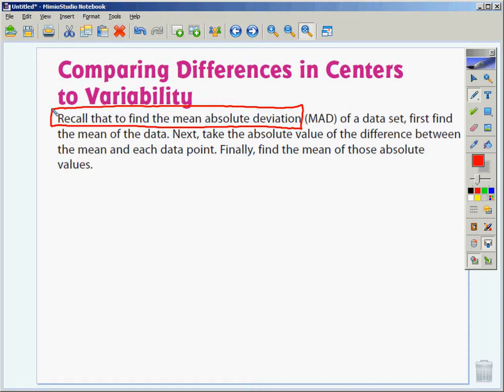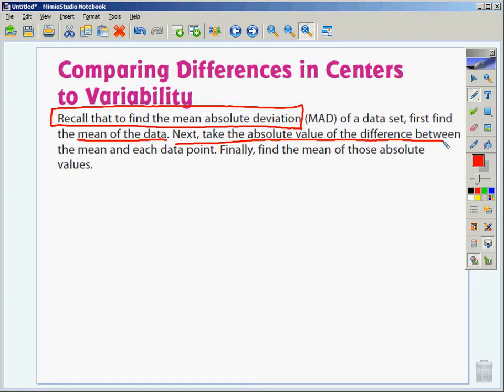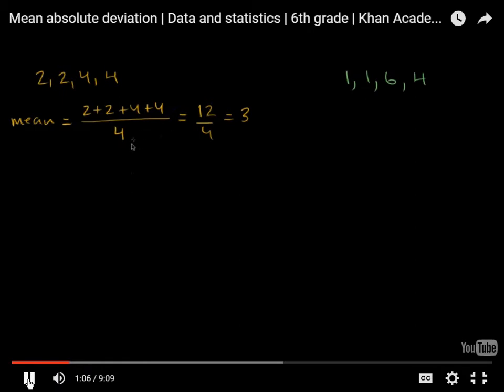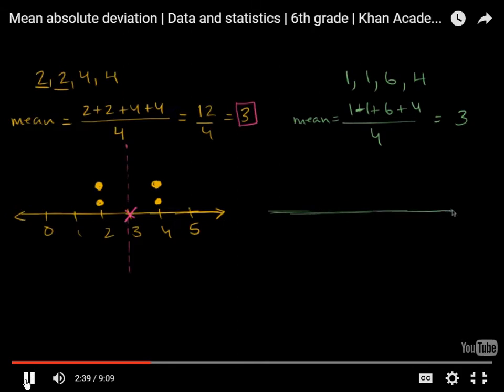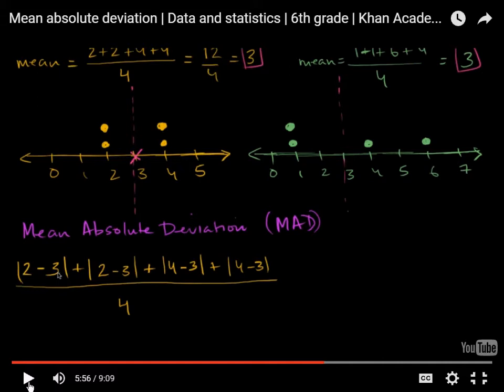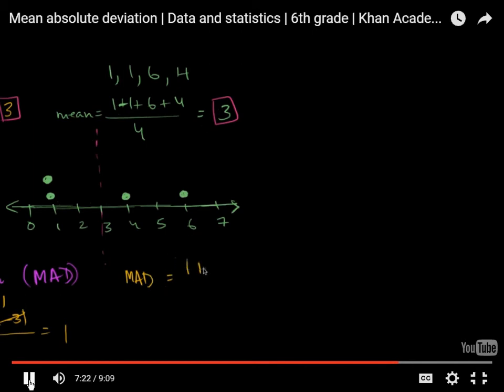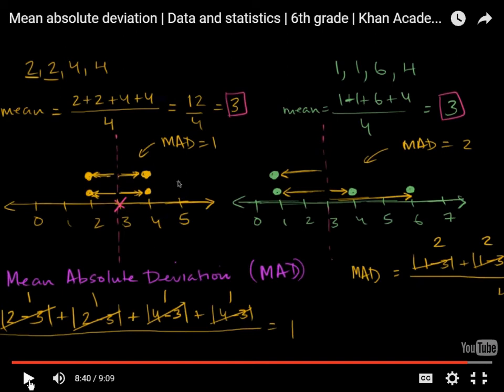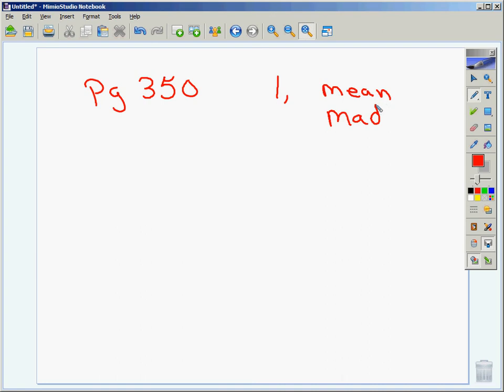p4 3 3